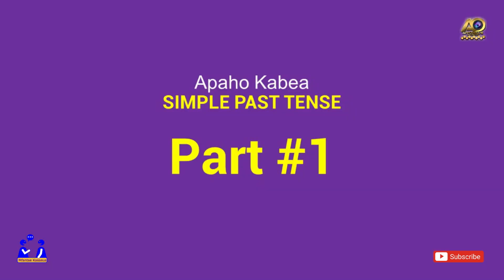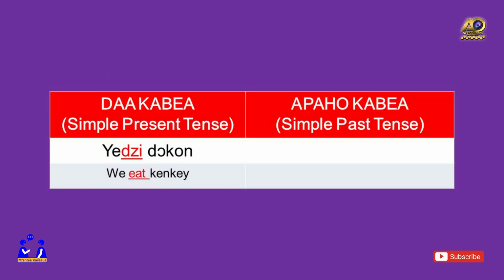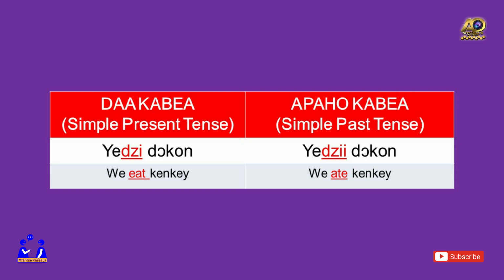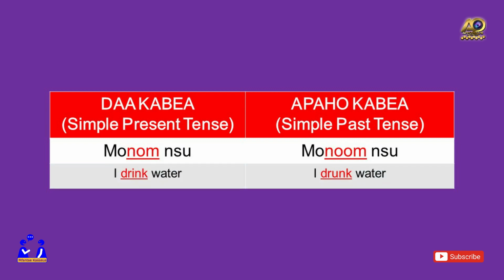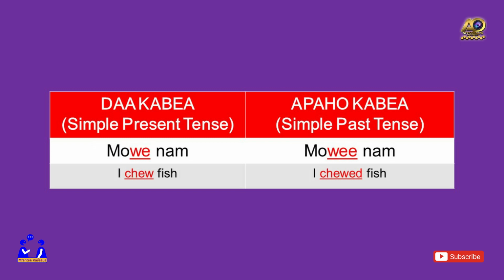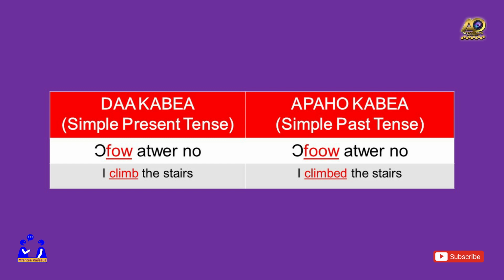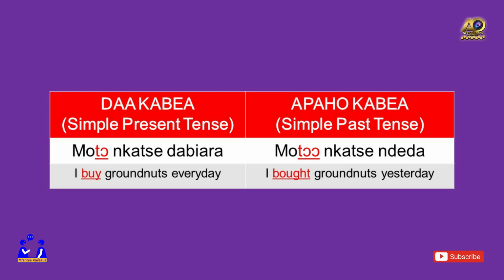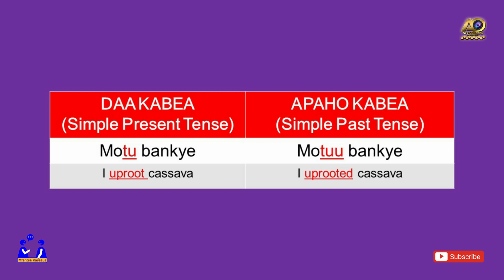The Simple Past Tense in Fante Part #1 | Verbs Followed By Object/Adverbs | FANTE VERB TENSES.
Also for basic 5 learners. Curriculum No.  B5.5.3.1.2